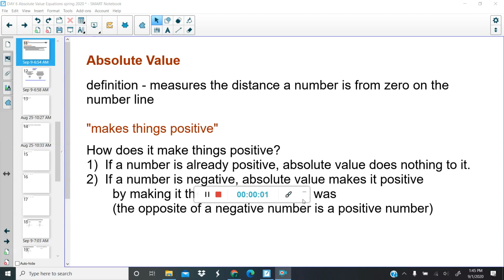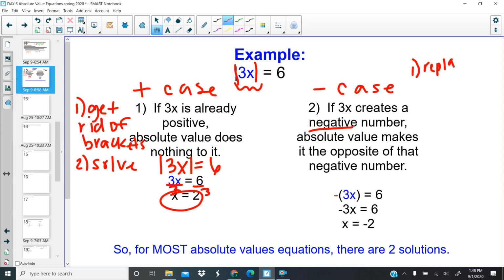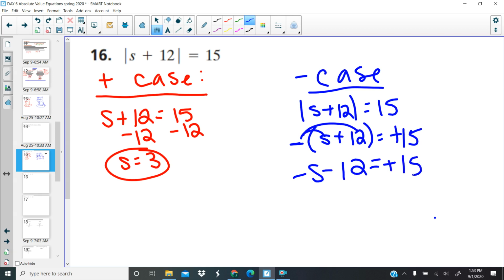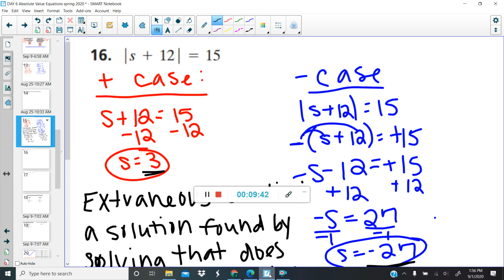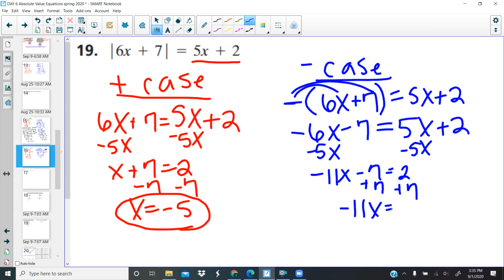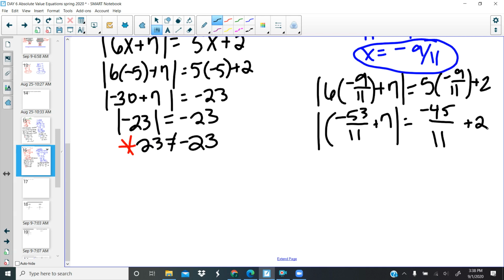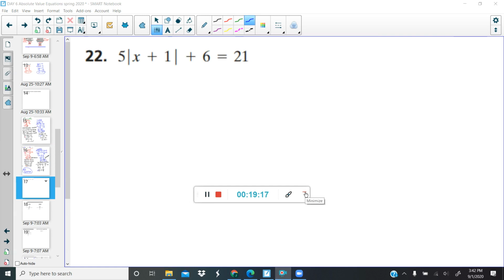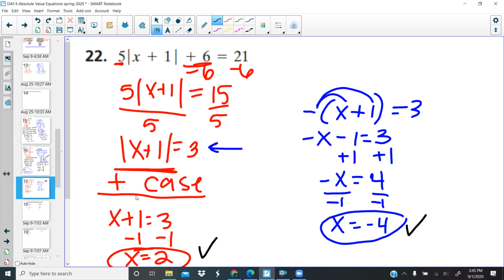Solving Absolute Value Equations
Made for my Math 3 students during COVID-19 virtual learning.